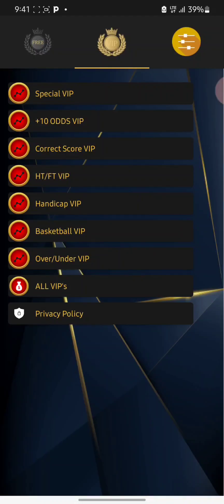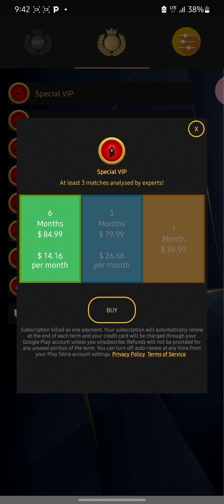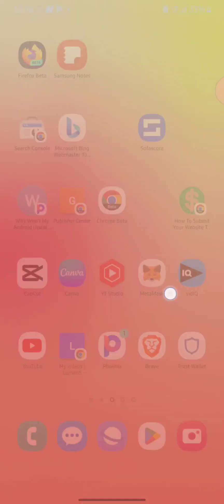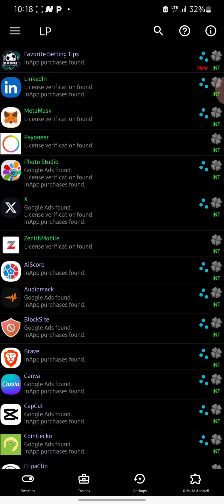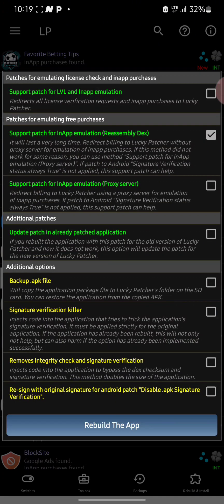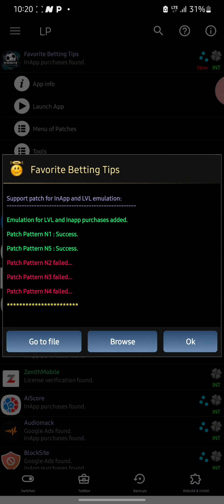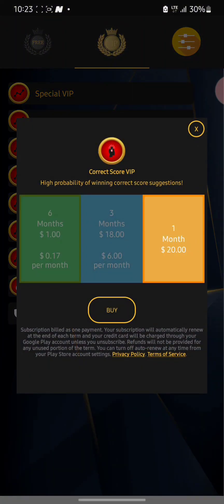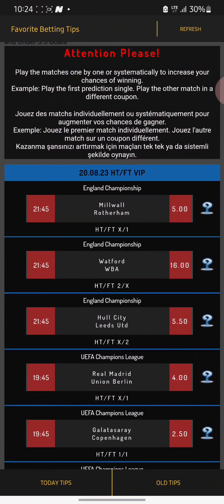How to bypass in-app purchases in paid or vip apps | Lucky Patcher V10.9.1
Learn how to bypass in-app purchases in paid or VIP apps using Lucky Patcher V10.9.1. This step-by-step tutorial will guide you through the process.

This video shows how you can bypass all in-app purchases in any application with just few steps using lucky patcher. hack simcity with luckypatcher how to use lucky patcher how to use lucky patcher 2023 lucky patcher in App purchase lucky patcher inapp purchases lucky patcher purchase fix

In this informative video, we will show you how to utilize Lucky Patcher to circumvent in-app purchases quickly and effortlessly. Whether you're an avid mobile gamer or simply someone looking to save a few bucks, this tutorial is perfect for you! Lucky Patcher is a powerful and popular app that allows you to modify various aspects of Android applications, including removing in-app purchase requirements.

Follow along as we walk you through the entire process, providing clear instructions and tips to ensure your success. We encourage you to exercise caution and use this knowledge responsibly.

In-App Purchases

Lucky Patcher

Lucky Patcher V10.9.1

Bypass In-App Purchases

Hack Paid Apps

VIP Apps

Premium Features

Android Hacks

App Modding

Mobile Gaming

Money-Saving Tips

Lucky Patcher Tutorial

Free In-App Purchases

App Store Hacks

Android hacking tools by HackHQ

free InApp Purchase
luckypatcher
fl studio